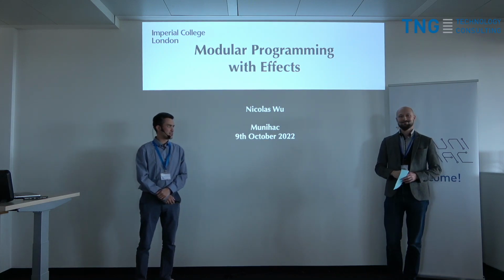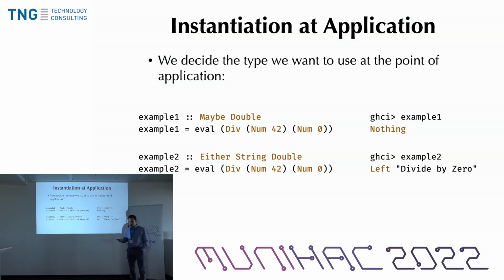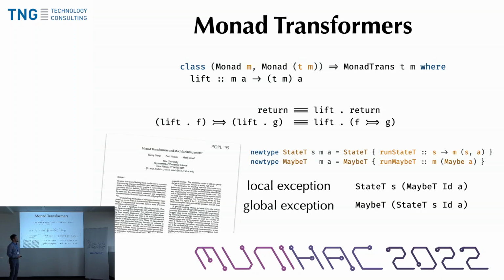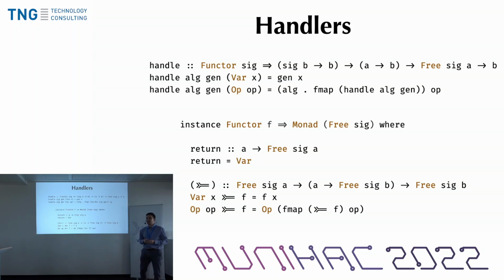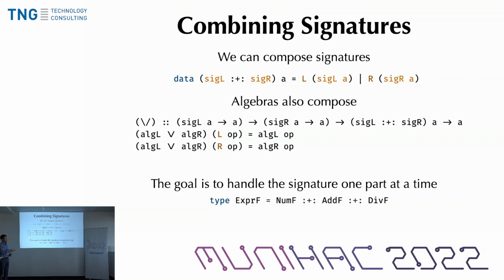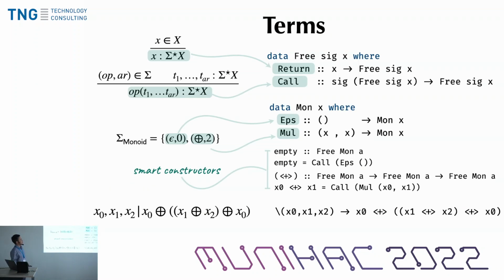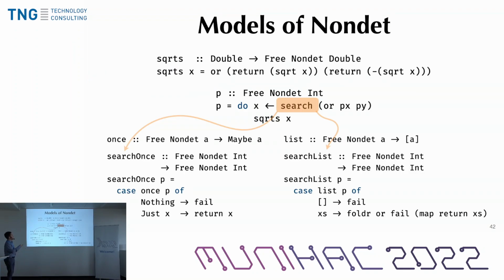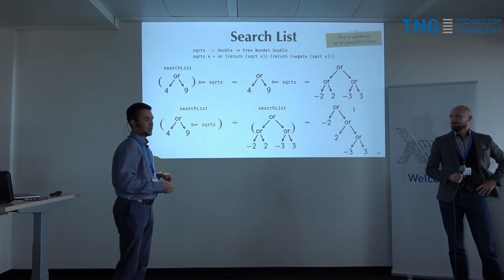MuniHac 2022 - Sunday, October 9 - Nicolas Wu: Modular Programming with Effects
A distinctive feature in the design of Haskell was the inclusion of monads as the means of incorporating effects into programs. While it is entirely possible to write effectful programs in a single monolithic monad, there are advantages to decomposing a monad into smaller building bricks that can be layered on top of each other: smaller components are more easily reused and can be flexibly exchanged for others when needs change and improvements are made. Traditionally, this kind of modularity was achieved through the use of monad transformers, and while this approach works well, it imposes a proof burden on the implementer. This talk will explore algebraic and scoped effects as a means of expressing effectful programs where the proof burden is automatically discharged.